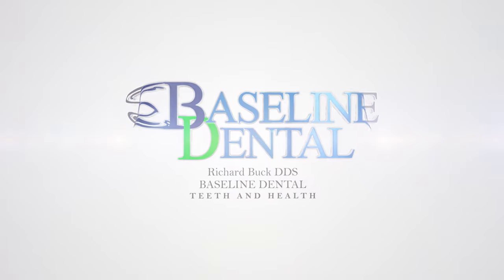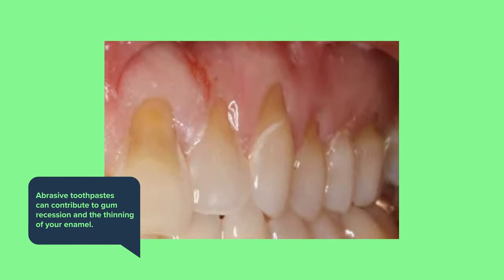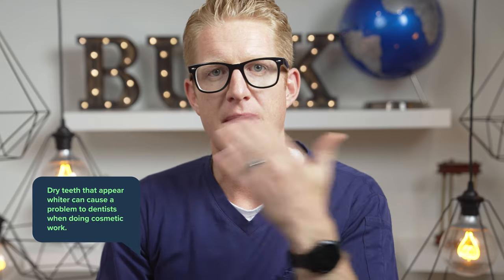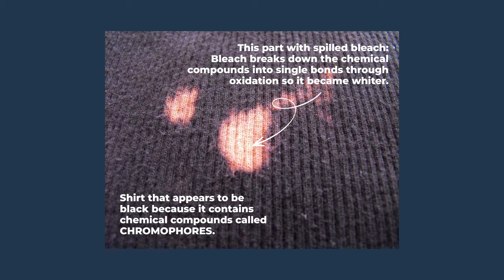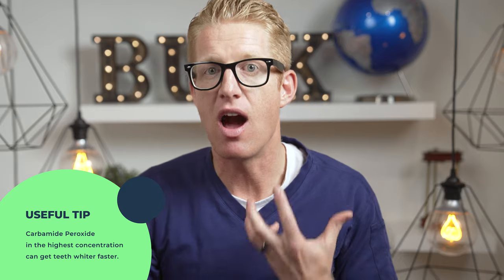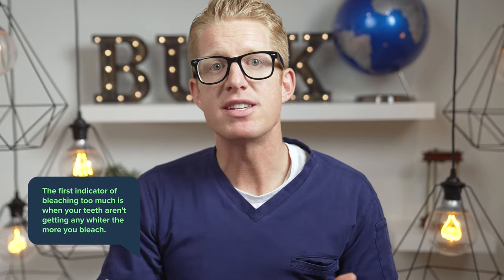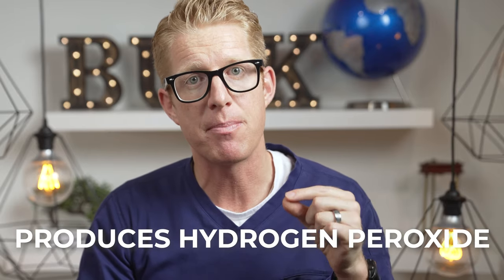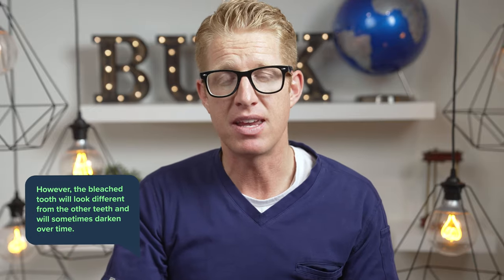Dentist Explains Everything About Teeth Whitening: At Home Products, Toothpaste, Peroxide Bleach Kit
*NEW FAVORITE TOOTHBRUSH* ➤
*FAVORITE FLOSS* ➤